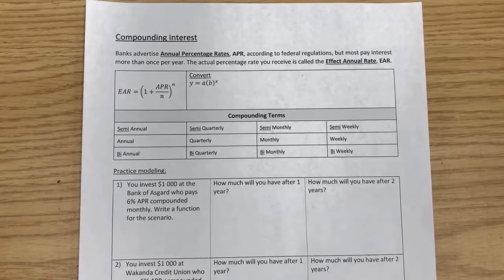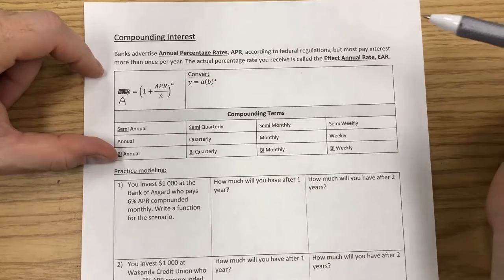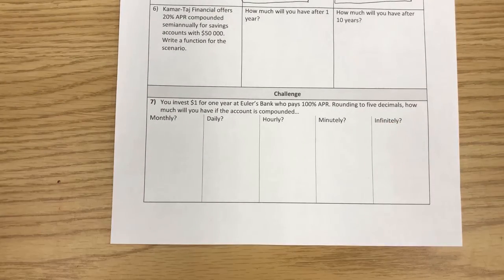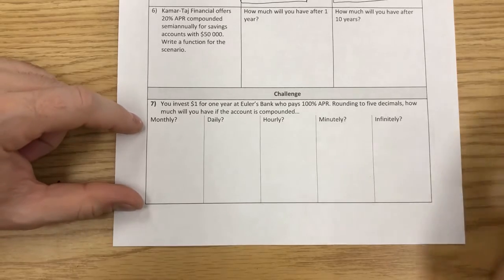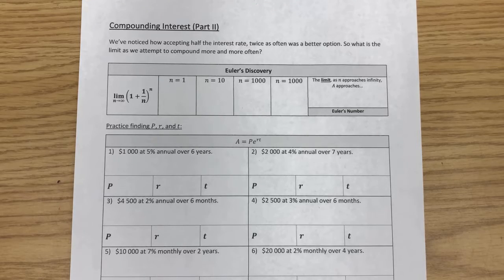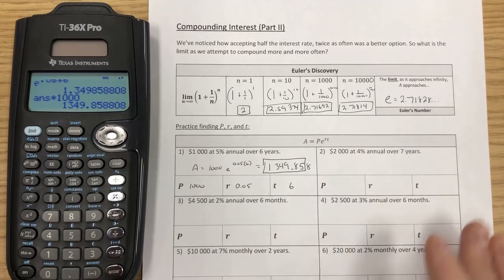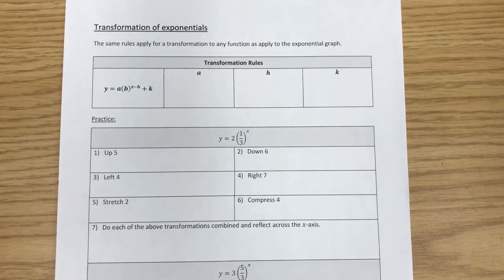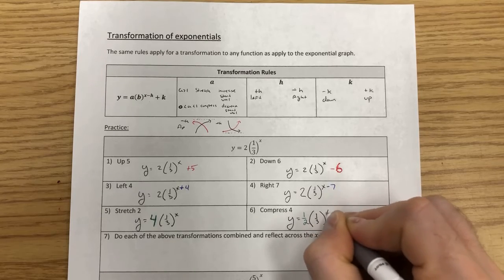Algebra 2 Honors - Week 2 for the Third Quarter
The second week of content for the third quarter for the Algebra II Honors course. Topics include:
1) Compounded Interest
2) Compounded Interest (Part II)
3) Transformation of Exponentials